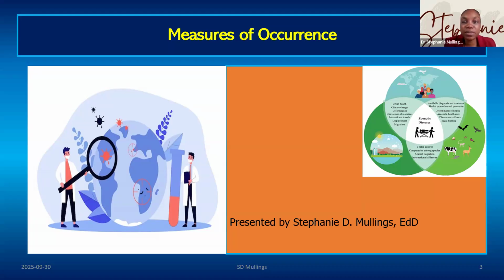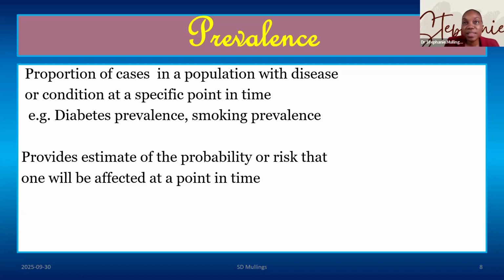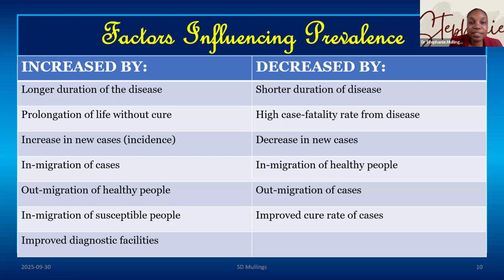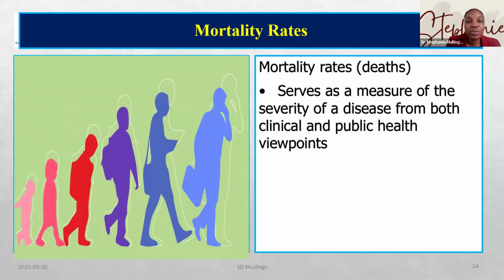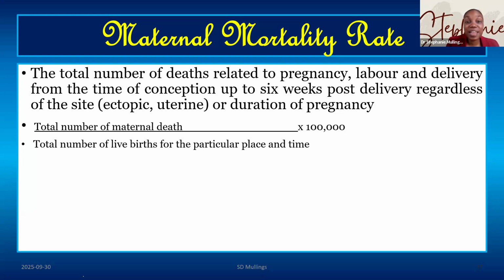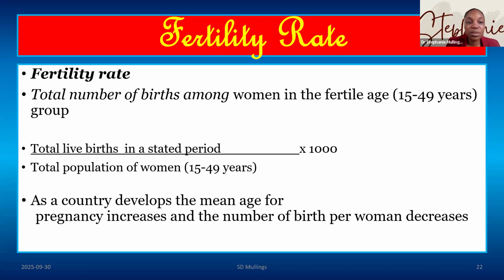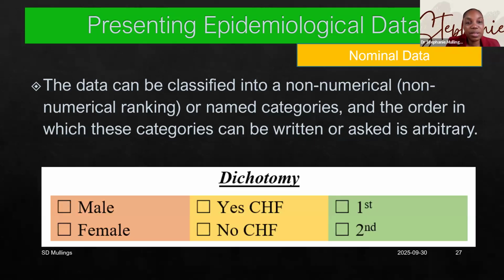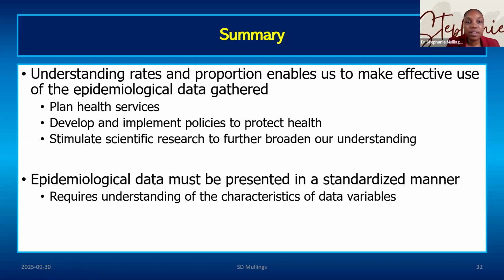Measures of Occurrence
Measures of Occurrence are statistical tools used in epidemiology to describe how frequently diseases or health-related events happen in a population. They help quantify the distribution of disease and identify patterns across groups, places, and times.